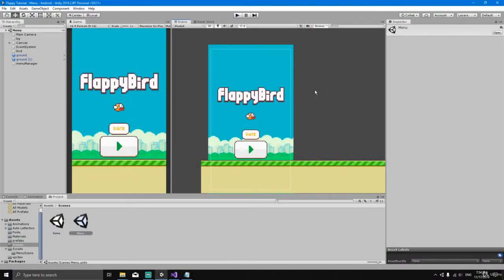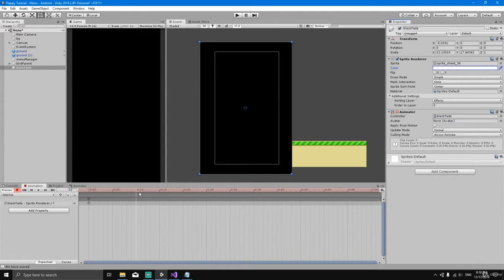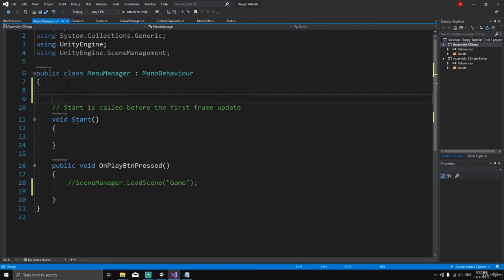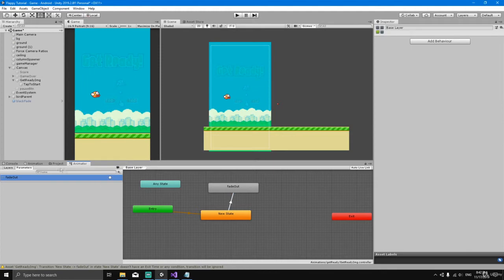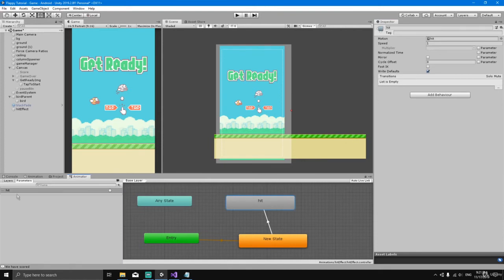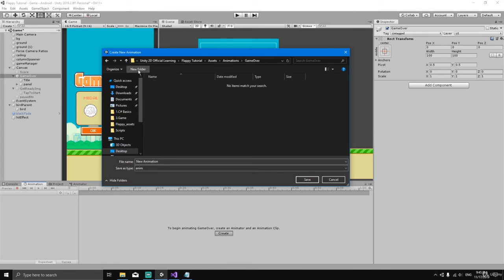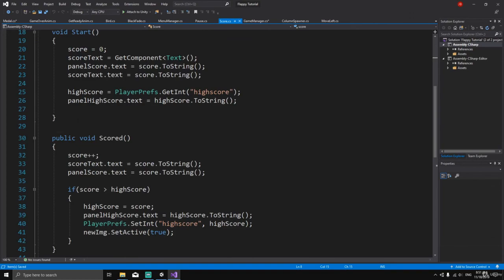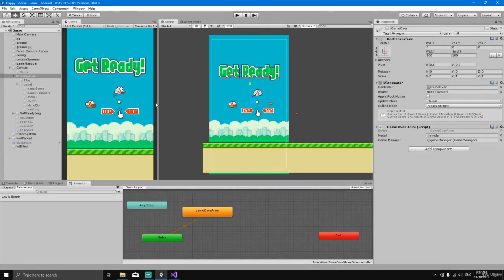[Unity Tutorial 2020] Flappy Bird - 2. Game Animations and Transitions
1. Bird Up Down Movement
2. Black Fade Transition
3. Get Ready Animation
4. Hit Animation
5. Camera Shake
6. Game Over Animation
7. Medal Script
8. Coin Sparkle
9. Draw Score